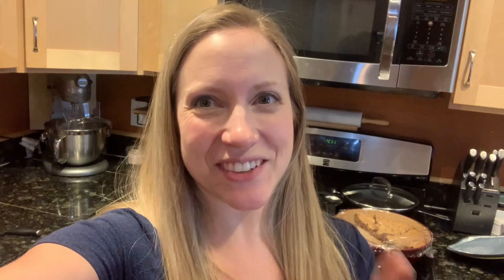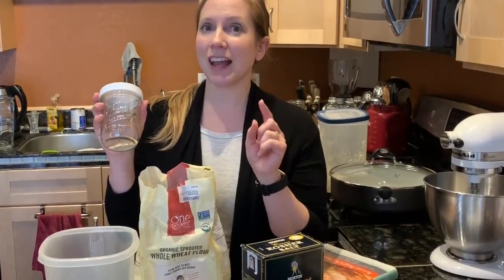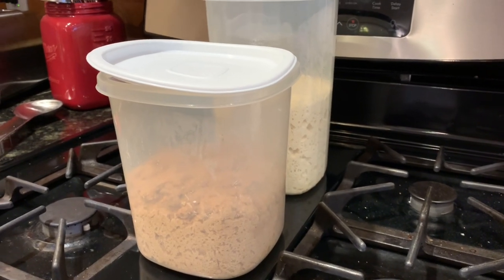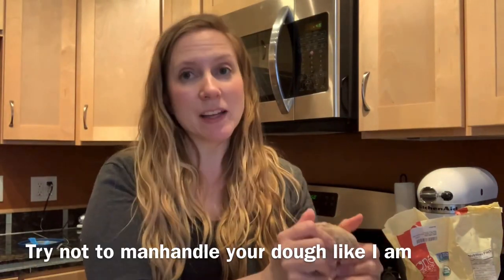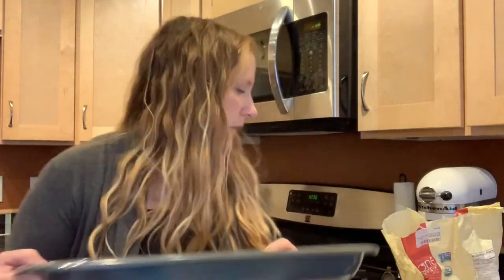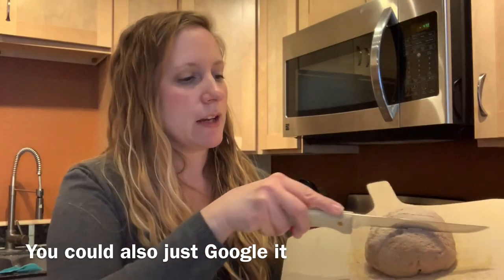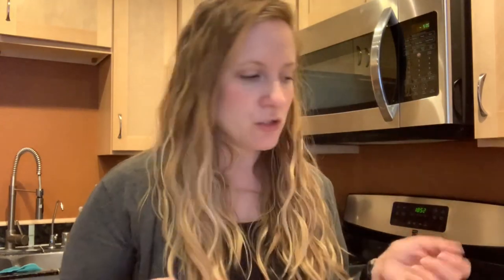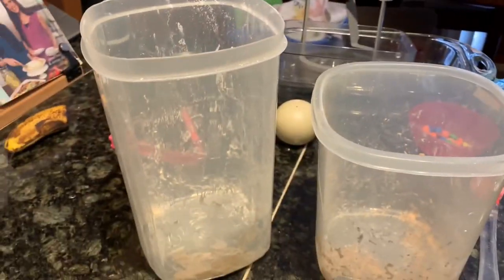Worst Bread Tutorial Ever 😂 | Marissa's Kitchen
In this video, I finally post a tutorial I've been working on for years. I show you how to make Gwen's Nest Easy Bread.

S T U F F   M E N T I O N E D   I N   T H I S  V I D E O

Sprouted Whole Wheat Flour (affliliate link):

M Y   R E C I P E S

I'm a Trim Healthy Mama who lives in Anchorage, Alaska. I've been doing THM for almost 10 years and I'm definitely a "Drive Thru Sue."

My goal with my channel is to help you understand HOW to implement the Trim Healthy Mama lifestyle and know that it IS doable! If this former junk food "junkie" can do it, anyone can!

S H O P   T R I M   H E A L T H Y   M A M A:
I earn a small amount at no extra cost to you.